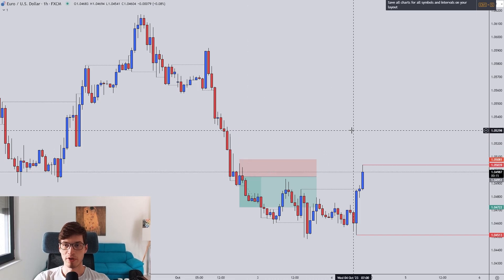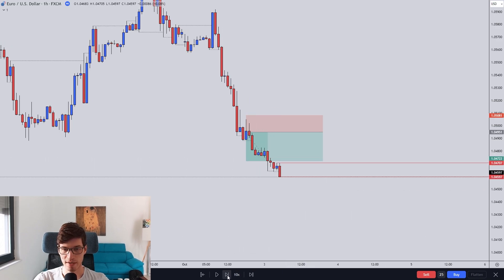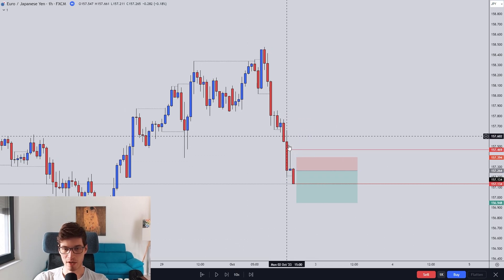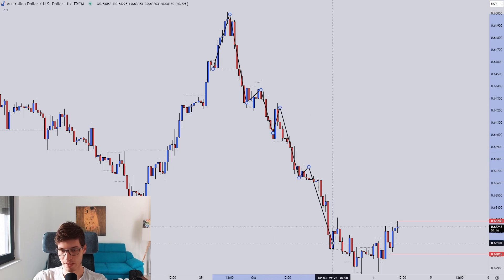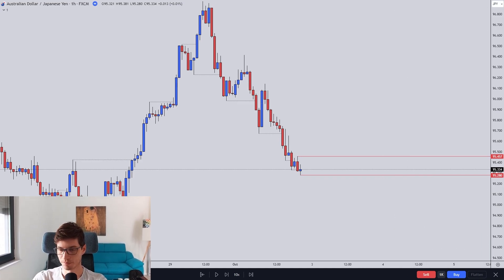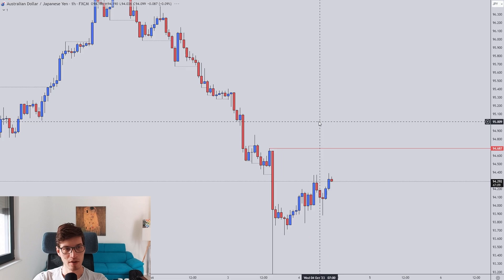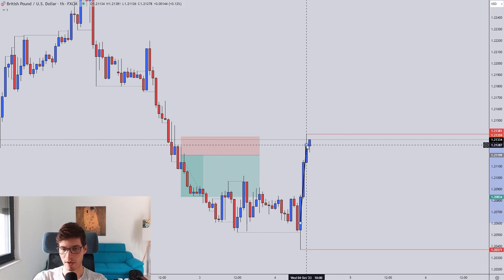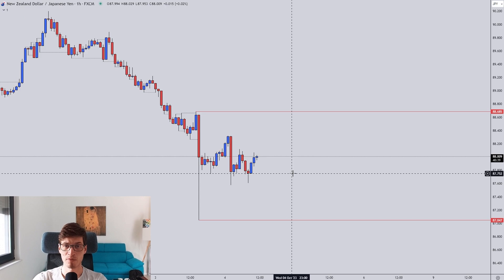+6.5% On 3 Trades! GBPUSD Looks Good Again!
Forex Trader's Forecast and Trade Recap. I trade only the 1hr chart and I don't look at any news!